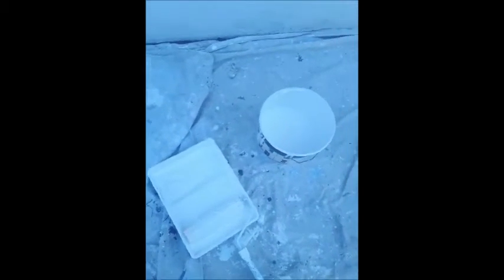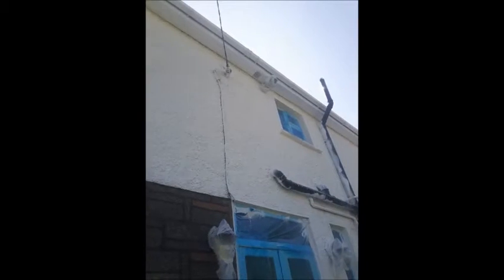Spraying out dashing before finishing it out by rolling